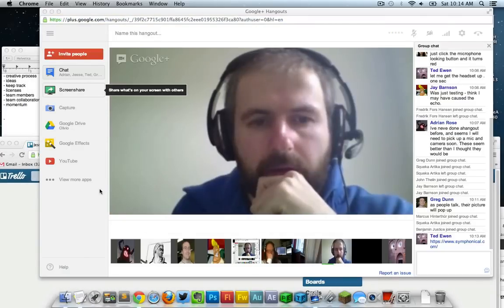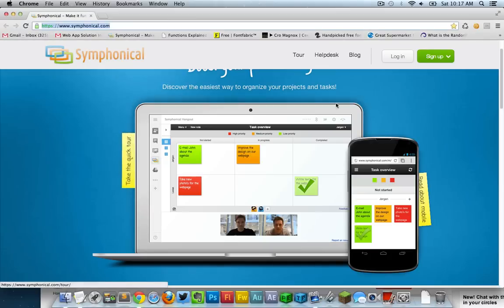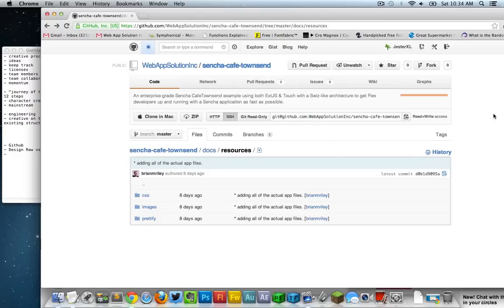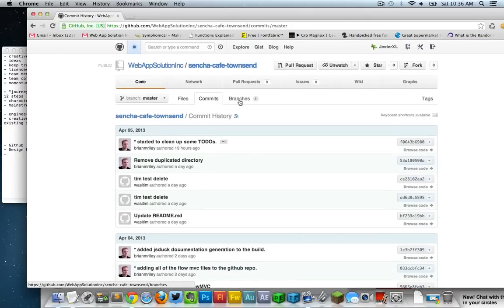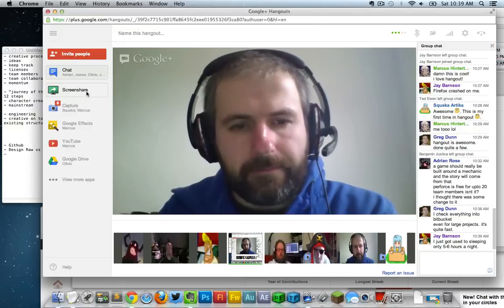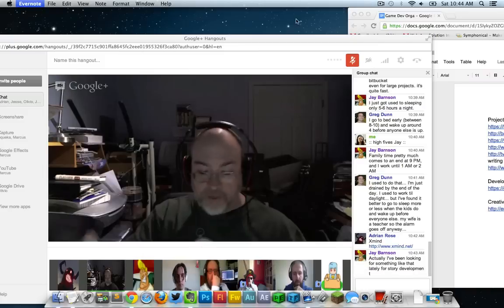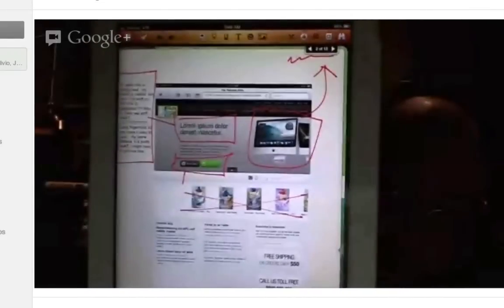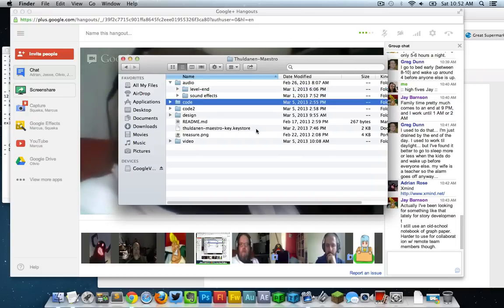Game Dev Hangout: How to organize your Game Development?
We talk about game organization, the digital and hardware tools we use, and the challenges therein.